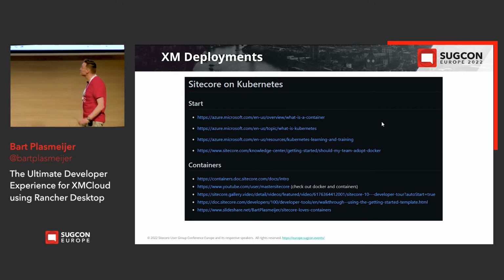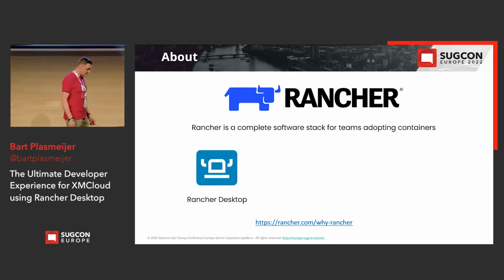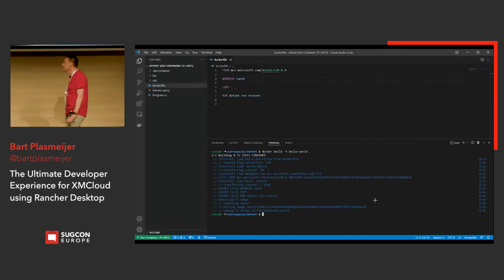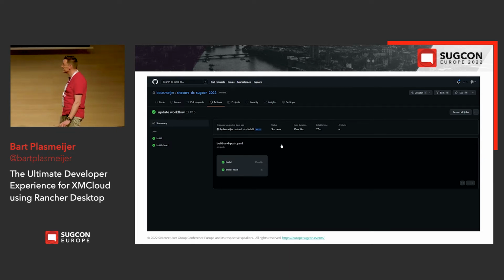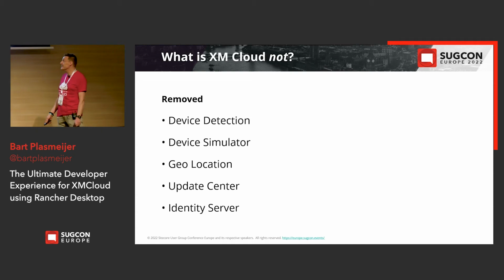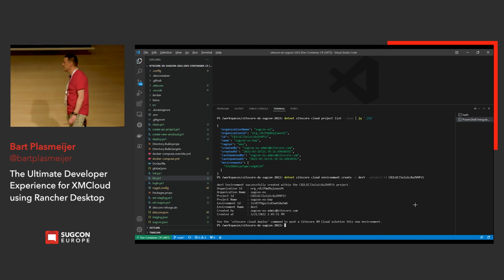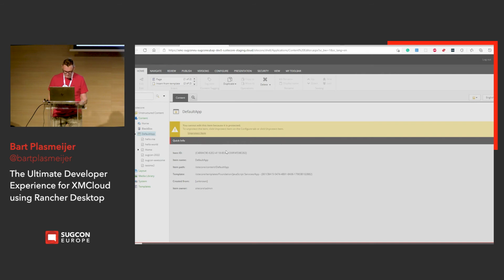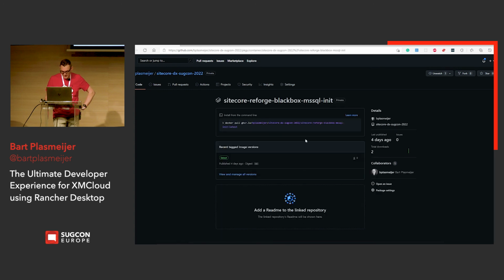The Ultimate Developer Experience for XMCloud using Rancher Desktop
Developer Experience plays an essential role in the success of a digital project. In this session, Bart Plasmeijer will cover an end-to-end solution from local development to production-ready deployment of XmCloud using Rancher Desktop. This presentation has been put together and extensively tested in collaboration with the Rancher development team.

This session will also cover the latest information about the upcoming release.

What is Rancher Desktop?

Rancher Desktop is an open-source desktop application for Mac and Windows. It provides Kubernetes and container management. You can choose the version of Kubernetes you want to run. You can build, push, pull, and run container images. The container images you build can be run by Kubernetes immediately without the need for a registry.